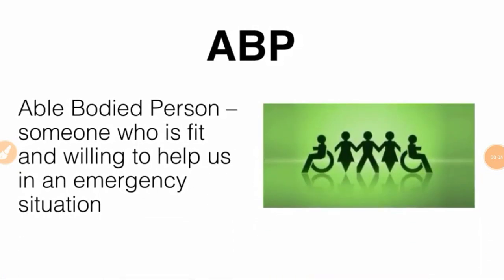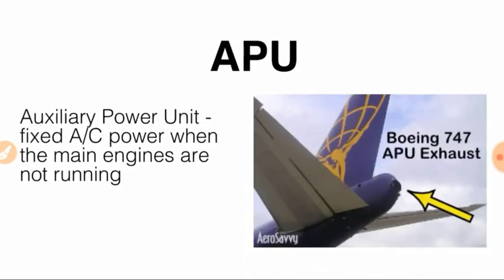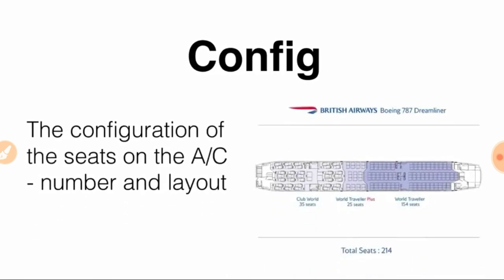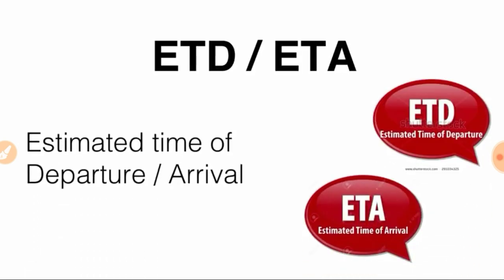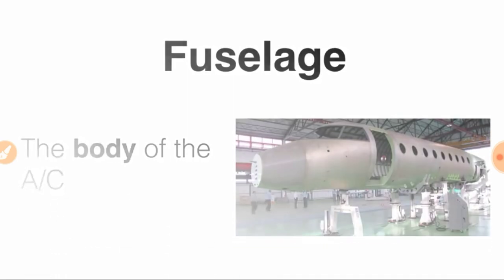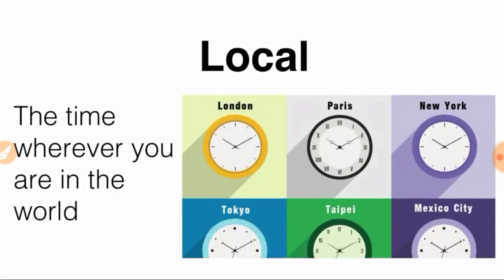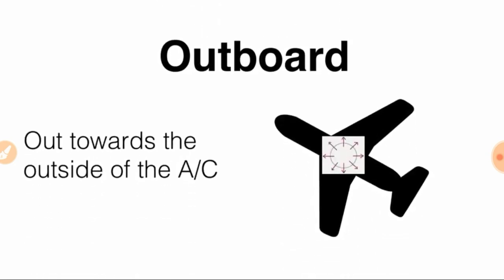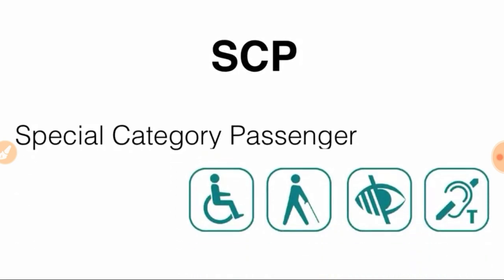Airports Authority of India (AAI - AO) Aviation Abbreviation Part-1